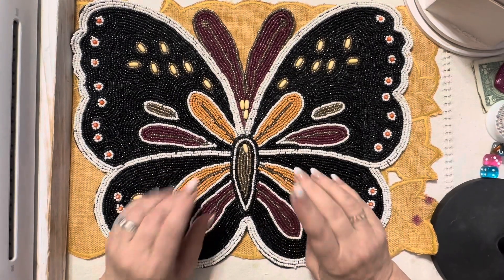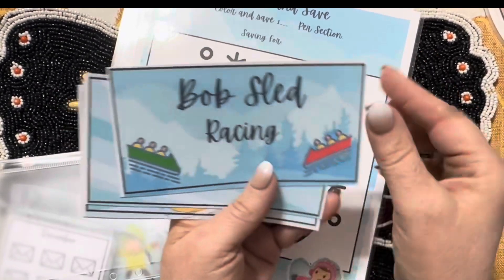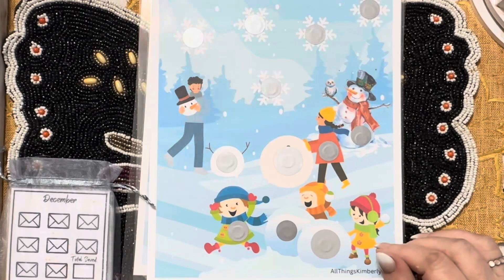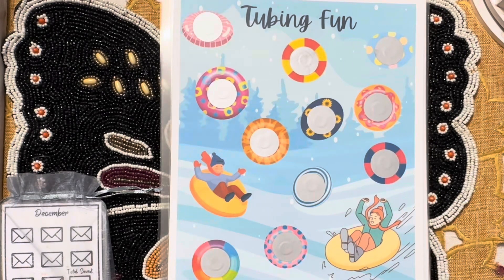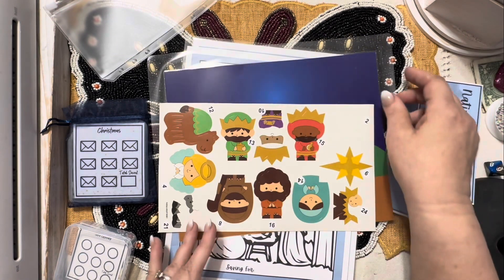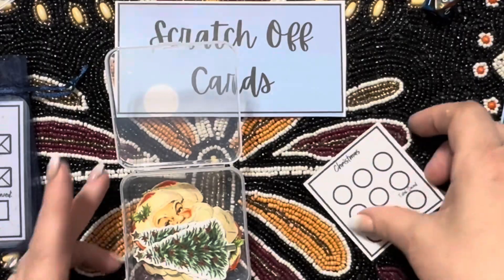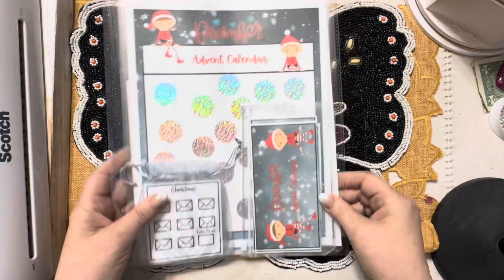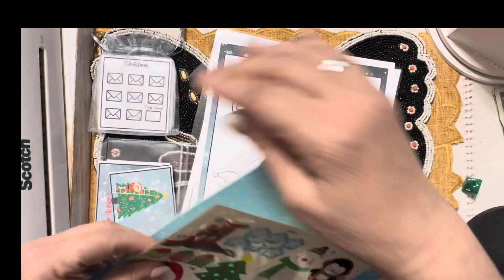NEW SAVINGS CHALLENGES IN THE ETSY SHOP 💰DECEMBER / CHRISTMAS SAVINGS KITS November 23, 2023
I am a low income budgeter trying to achieve financial freedom and stability for my family.

Hey Everyone!

SOCIAL MEDIA...